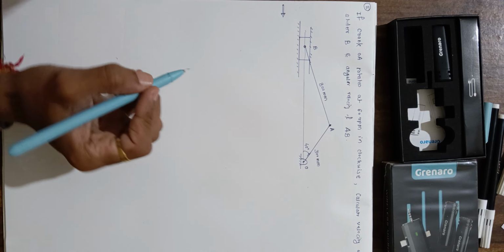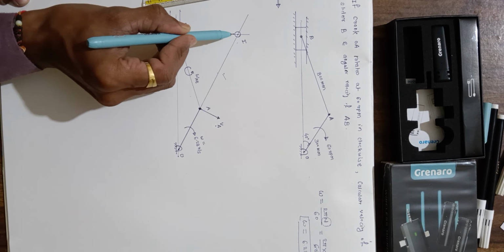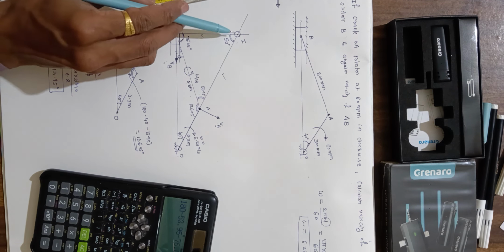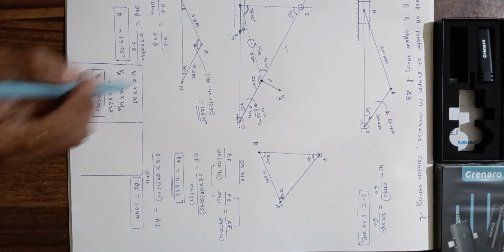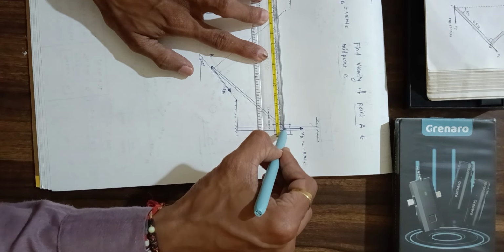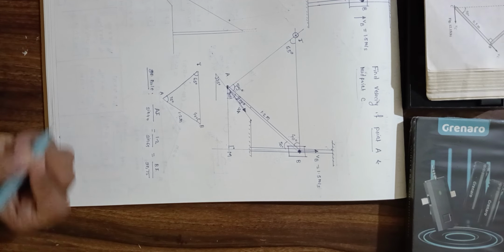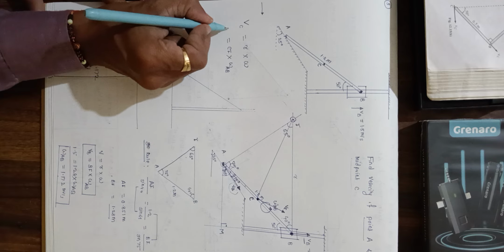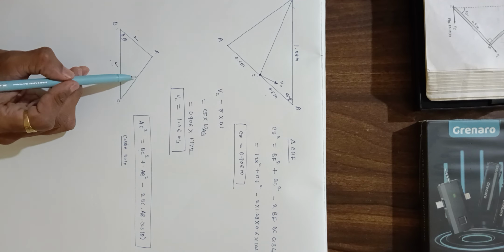Kinematics of rigid bodies part 02